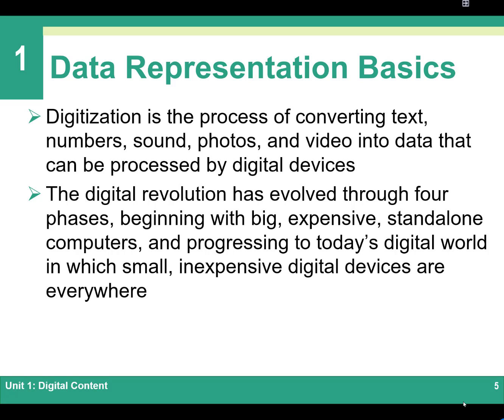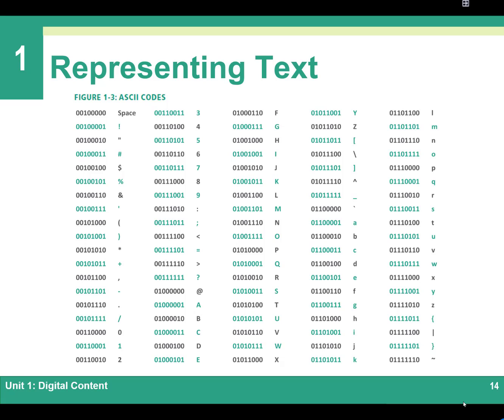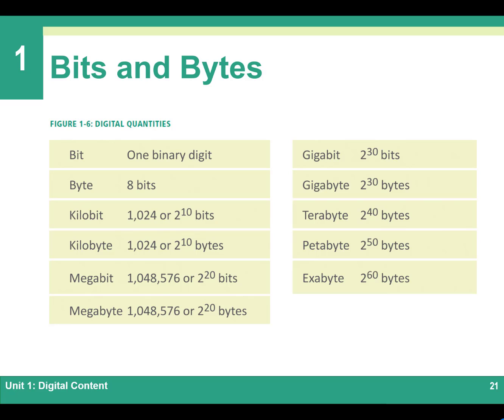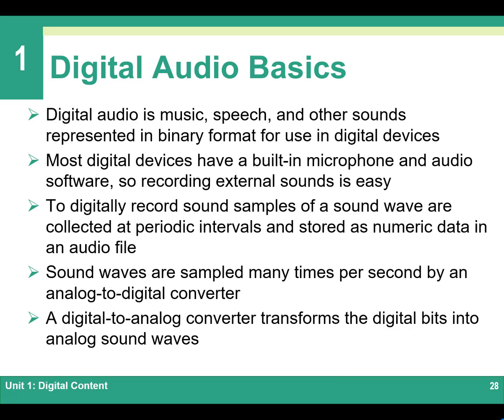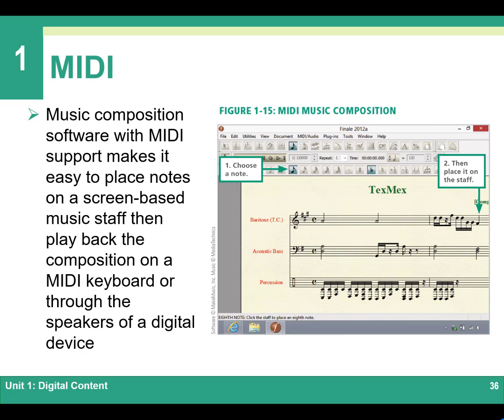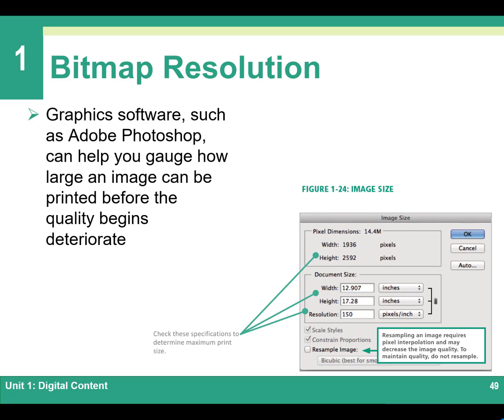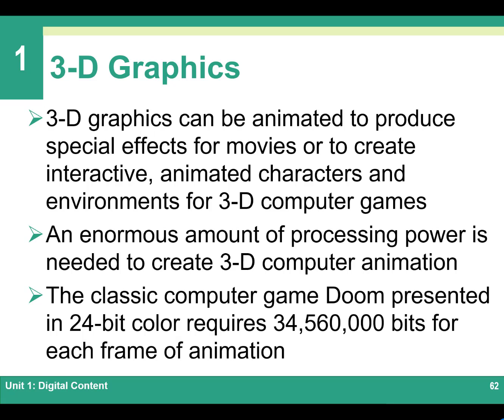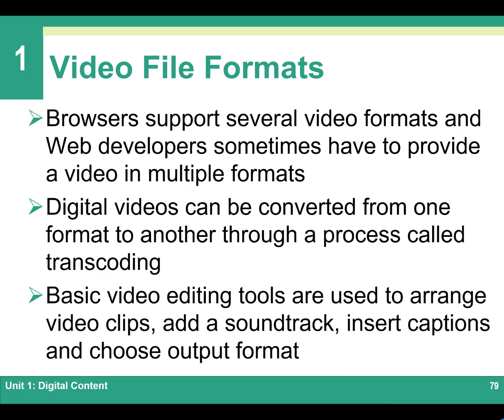CISC 310 Unit 1